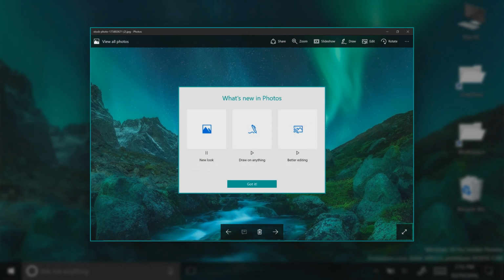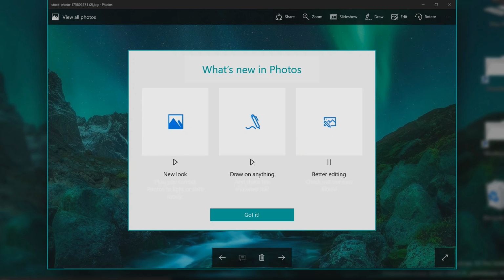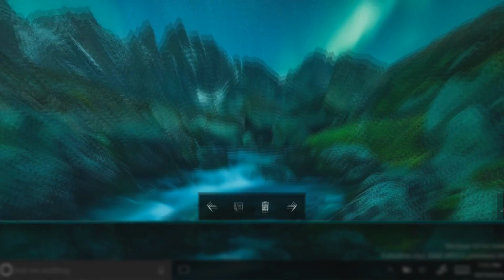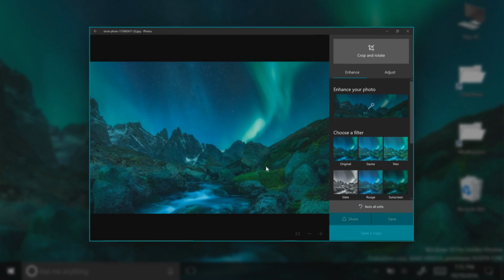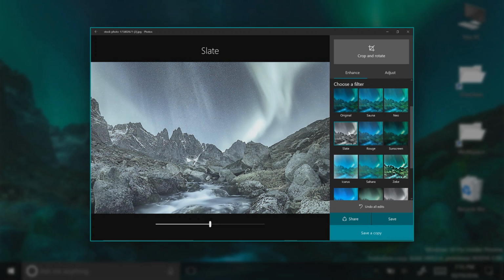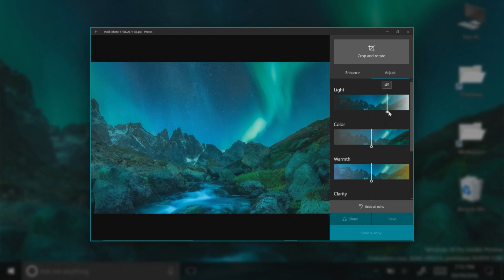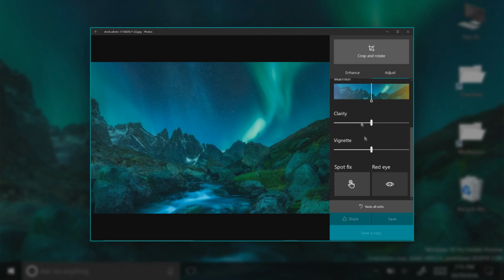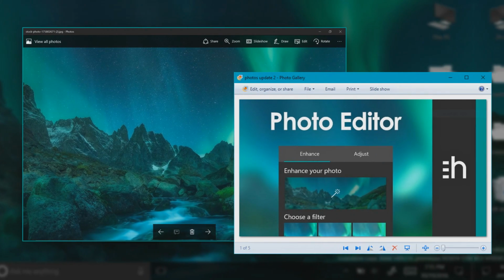Photos app Update - Windows 10, PC, for insiders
Hey there all you random people, I am hologei and today I am going to be showing you the latest update to the Microsoft photos app in windows 10 for PC, being version 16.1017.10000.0